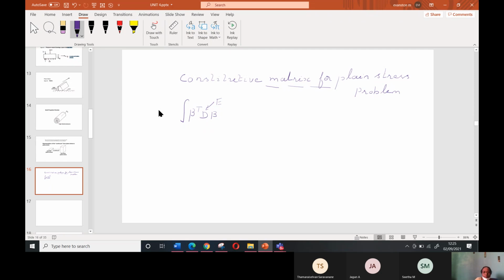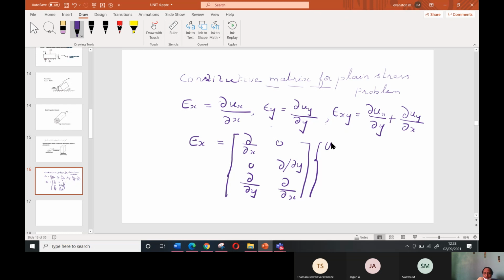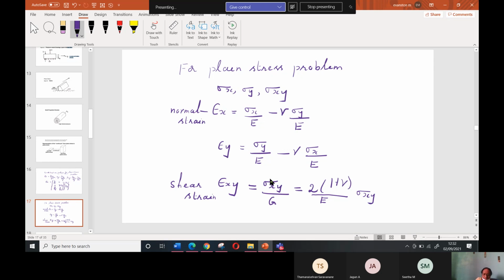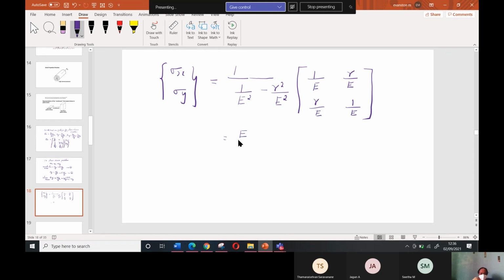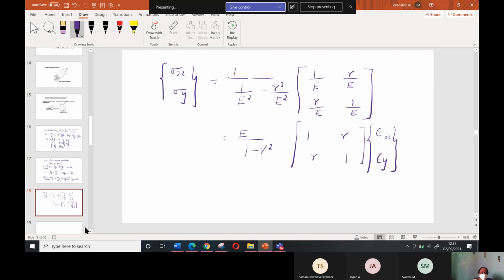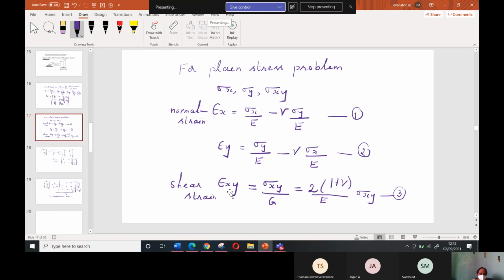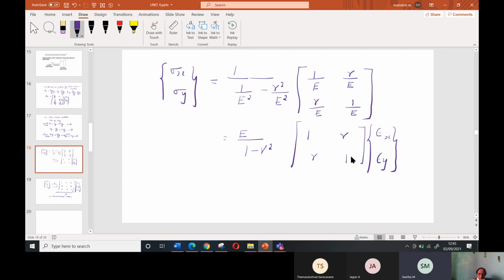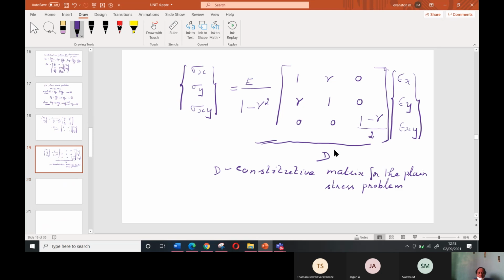Constitutive matrix 20210209 065452 Meeting Recording